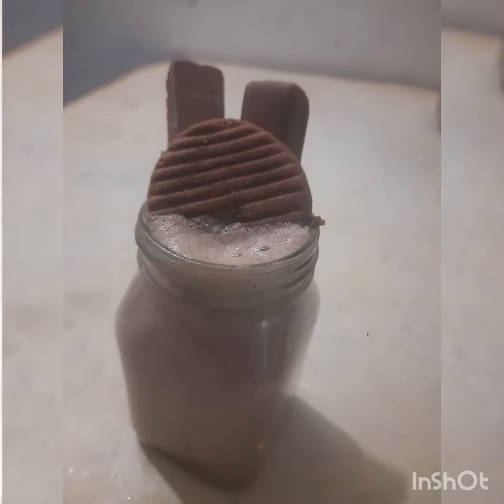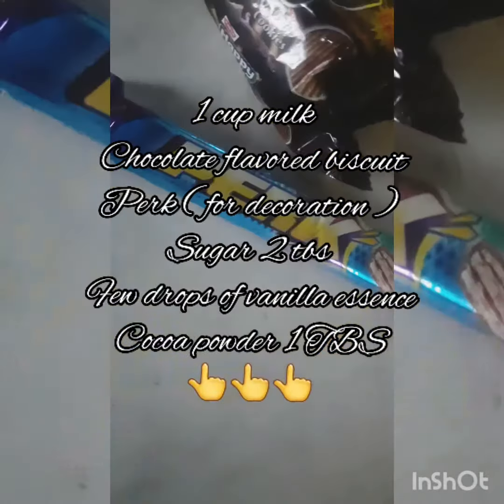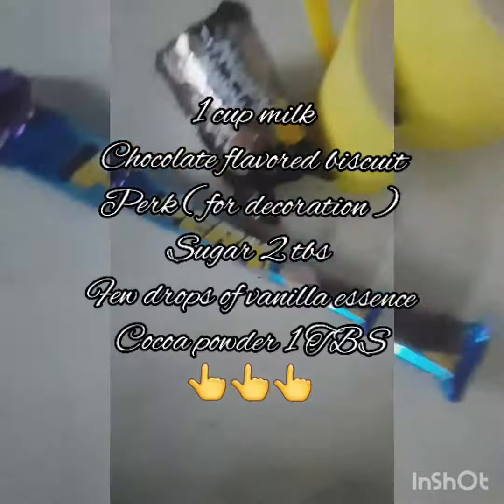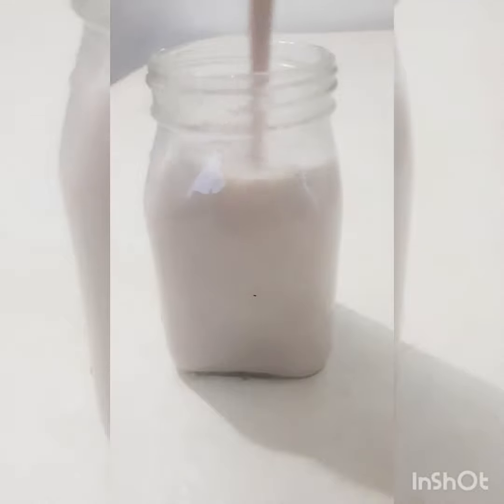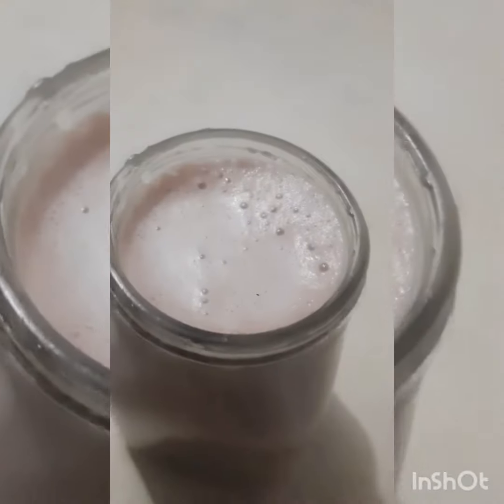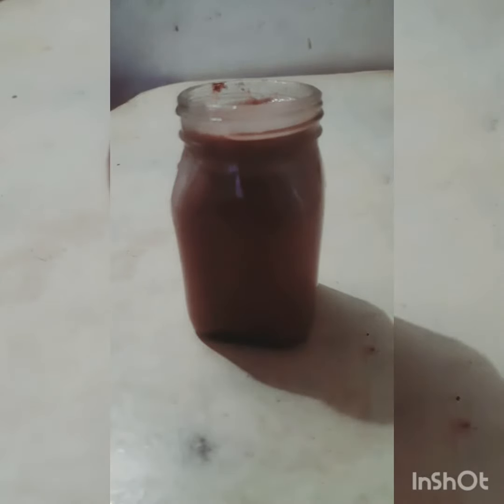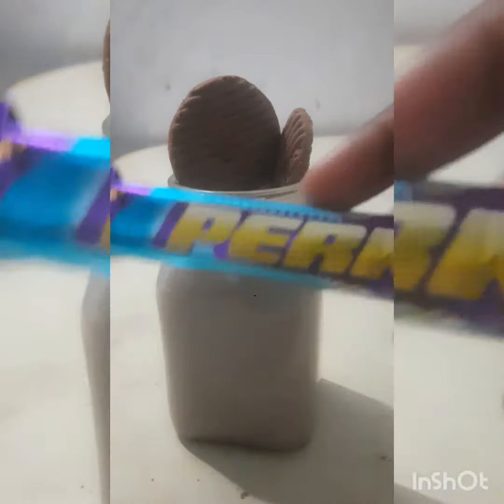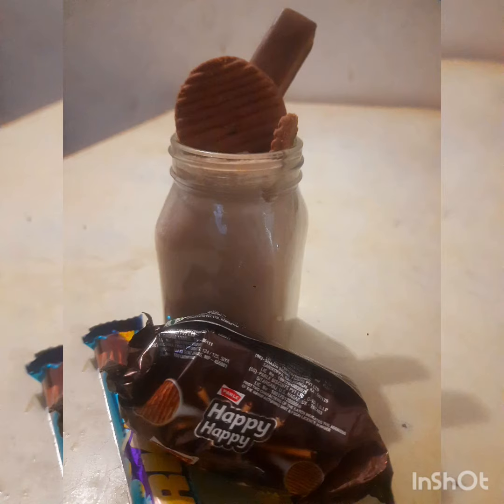Biscuit chocolate milkshake || easy and simple || must try...🍫🍫🍫🍫